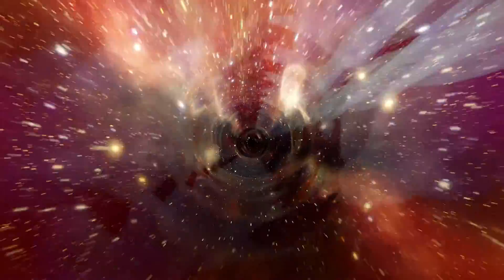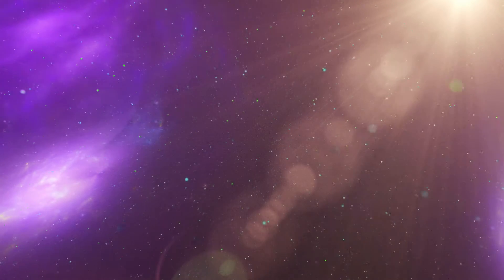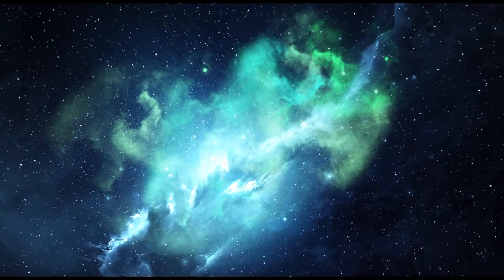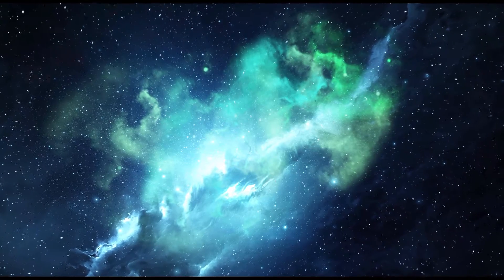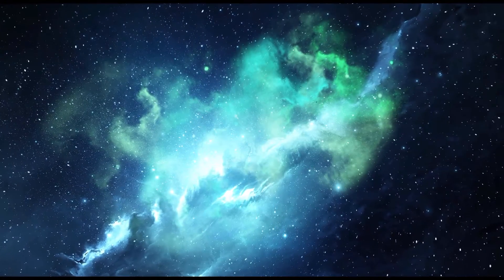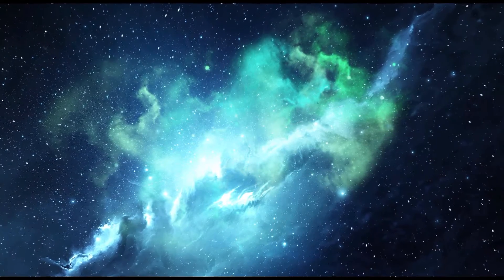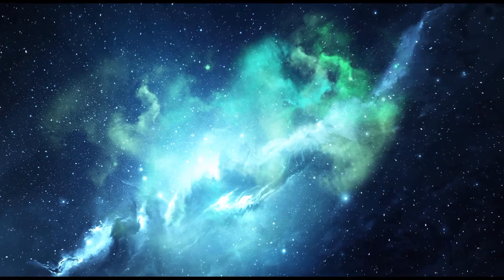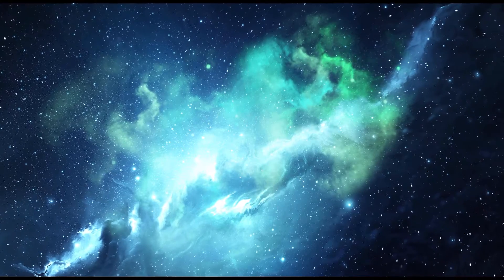The Illussionary World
The Illussionary World.  The universe keeps expanding making us believe there is no end.   Or are we just not seeing it yet.